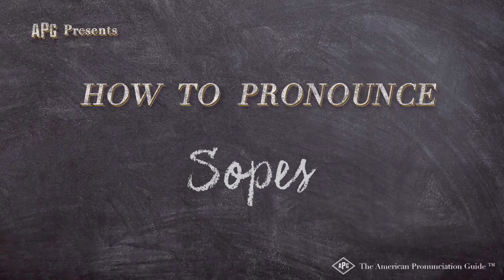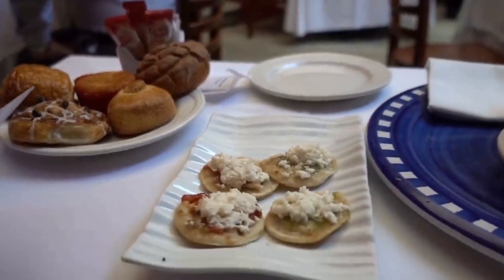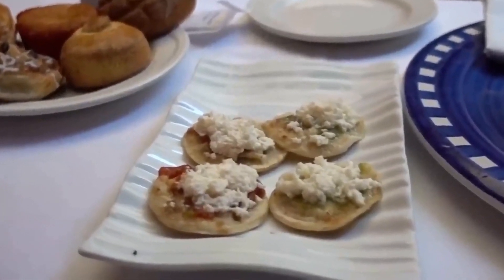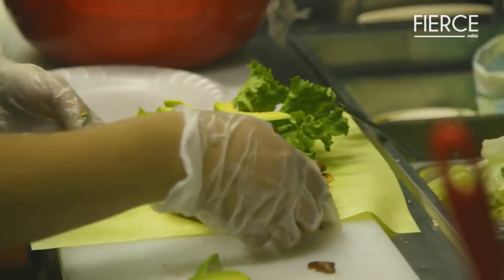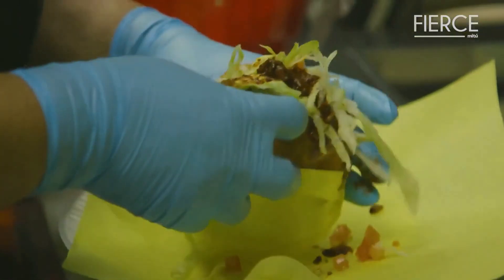How to Pronounce Sopes (Real Life Examples!)